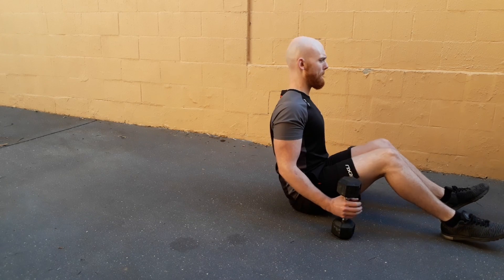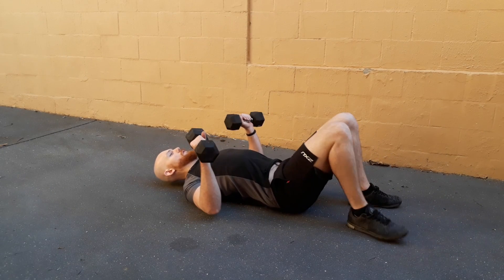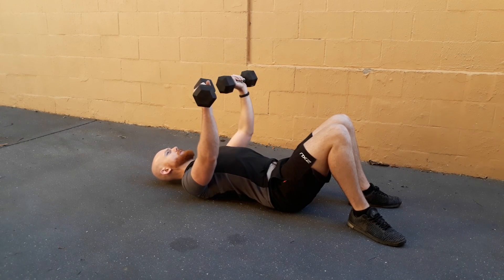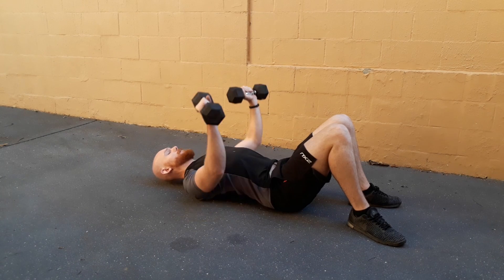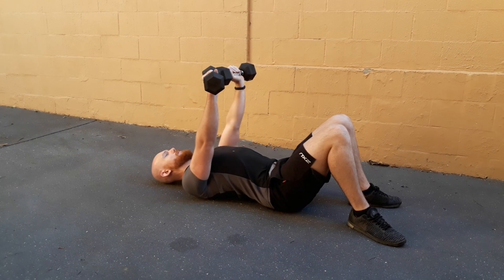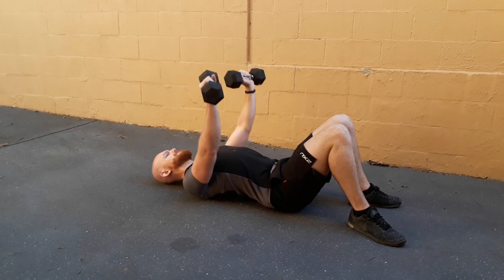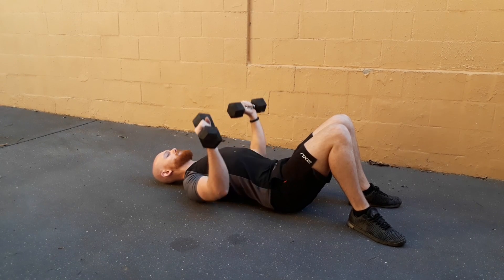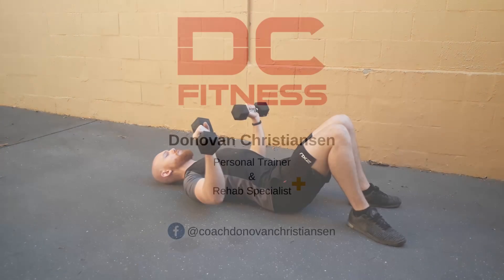DB Floor Press